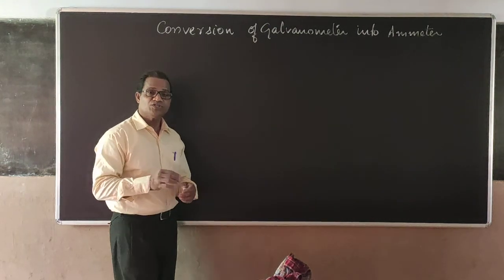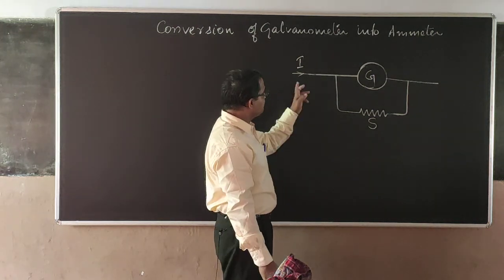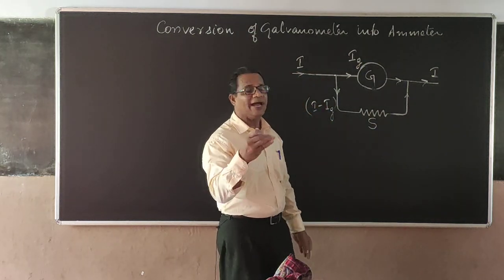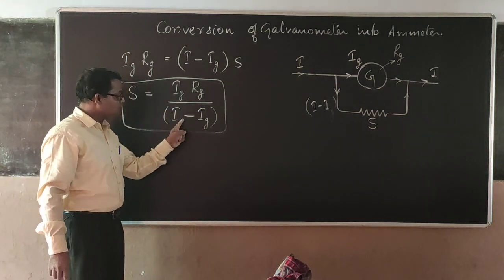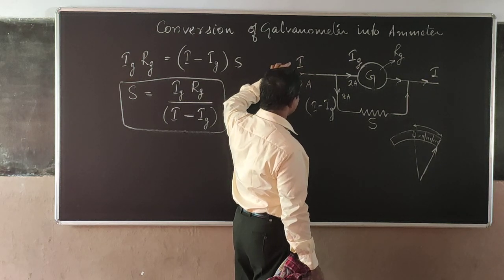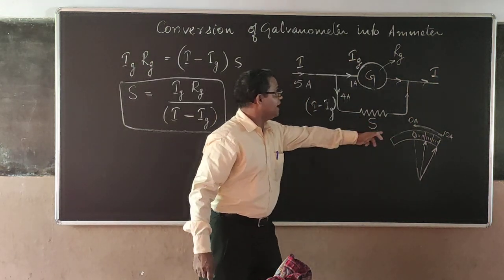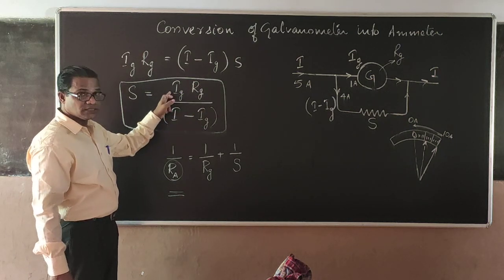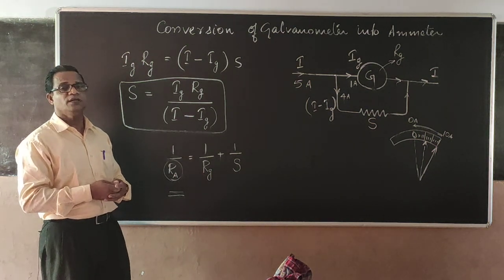Rj/Physics XII/Magnetic effect of electric current 20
Conversion of galvanometer into an ammeter